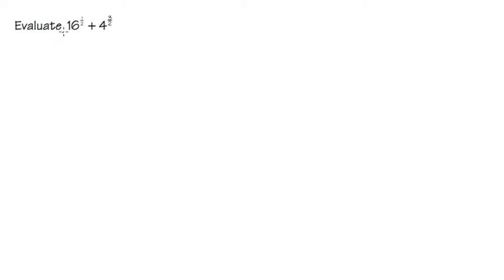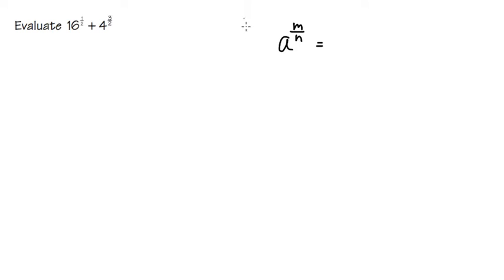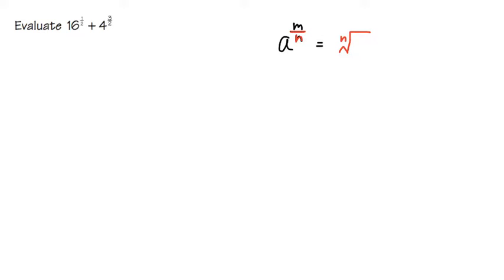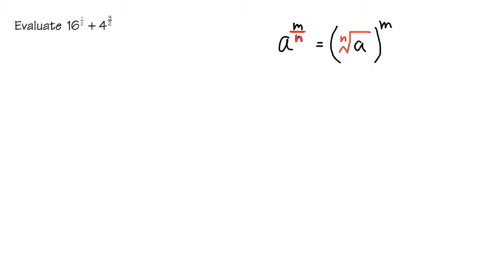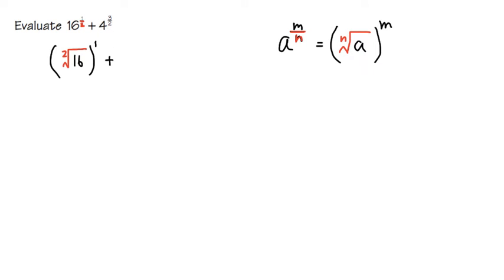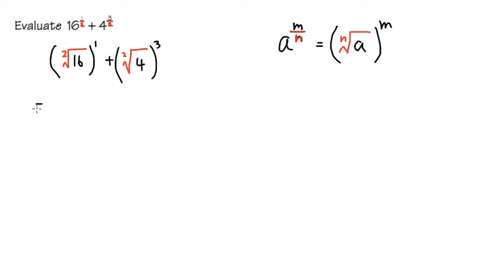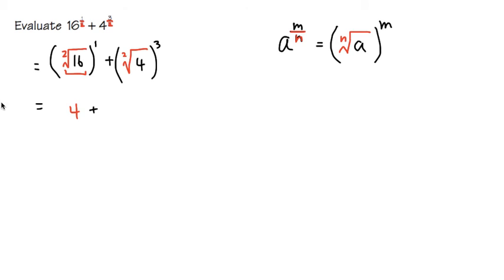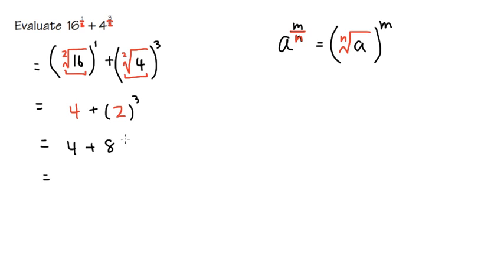(Q4.) Evaluate rational (fraction) exponents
"Root of Problems"
Evaluate rational exponents without a calculator!

blackpenredpen